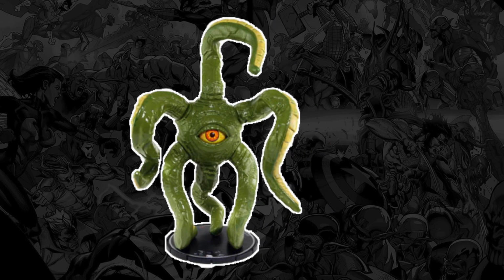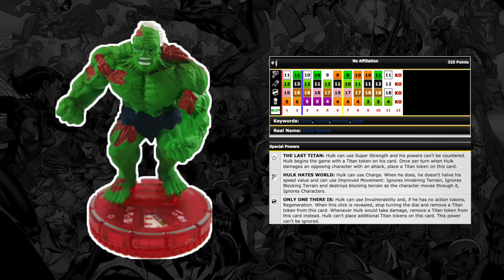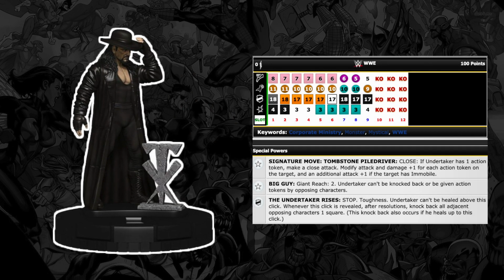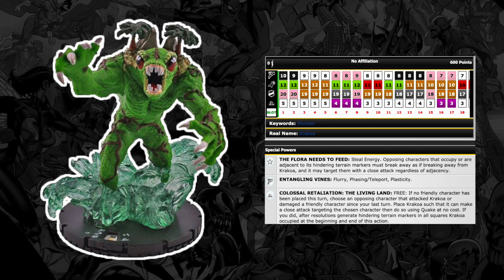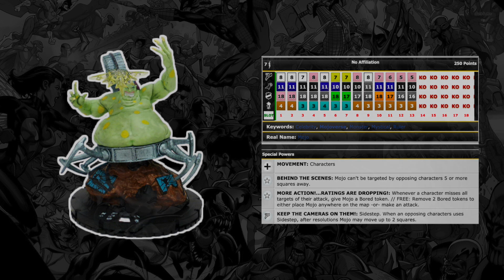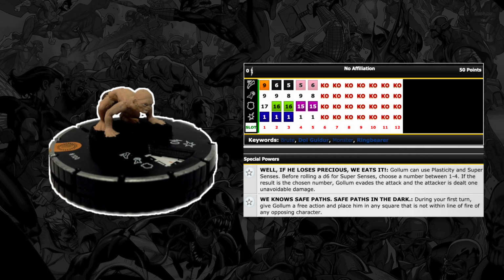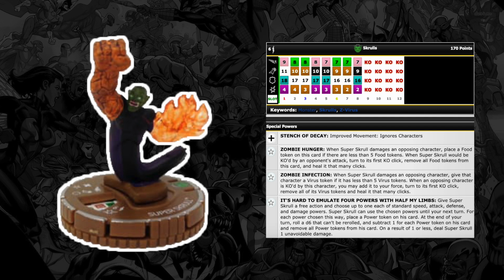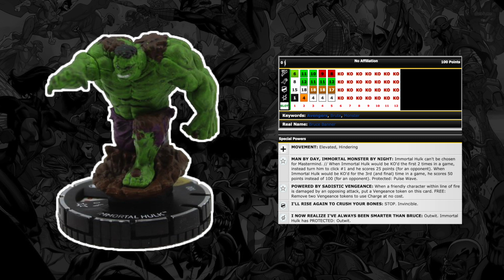TOP 10 HEROCLIX: Monster Keyword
This is a new Top 10 Heroclix series in which I take a look at the best Heroclix figures from each keyword, starting with Heroclix monster.

Let me know your favourite monsters from Marvel Heroclix and DC Heroclix below, and also which Heroclix keyword you would like me to do a top 10 heroclix of next.